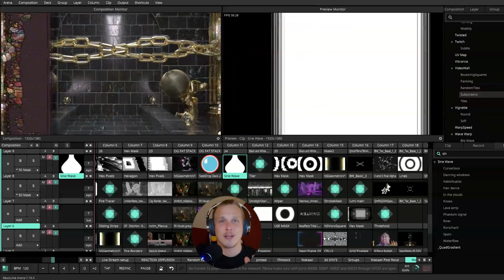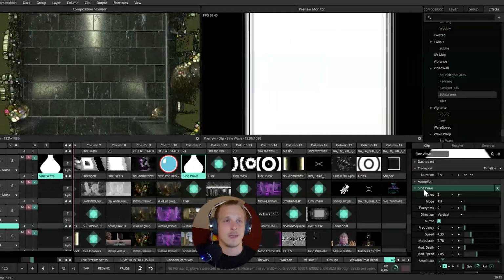Dynamic Masks in Resolume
Take your live performances to the next level by creating dynamic, generative masks within Resolume! In this example, we’ll explore how to use 'Sources' and 'Effects' to craft original, audio-reactive masks. Whether you’re looking to add extra flair to your visuals or enhance your mixing techniques, this walkthrough has you covered.

Our mission is to be the forefront of the VJ community, establishing the ultimate resource hub for VJs across the globe.  Join our open-book community of 300+ VJs and gain access to VJ Loops, Project Files, Plugins, Dedicated Mentorship, and an extensive classroom of 90+ courses.

Scoop up the 'ISF - Glitch - Pixel Shifter' plug-in here!